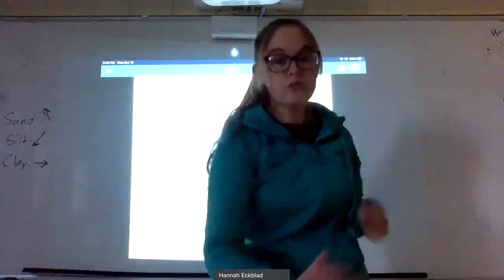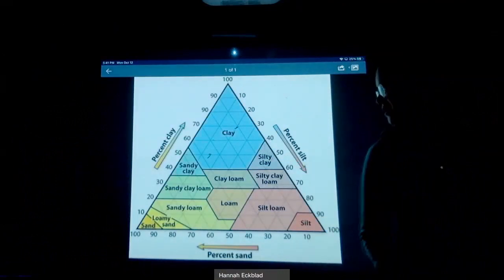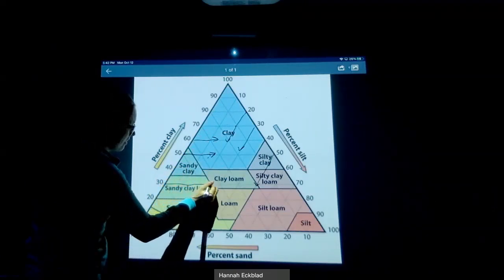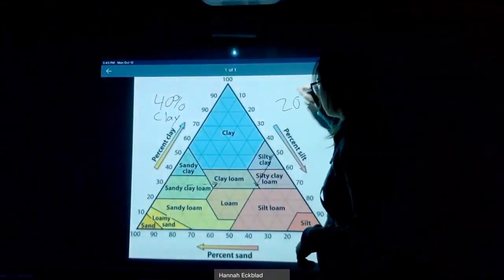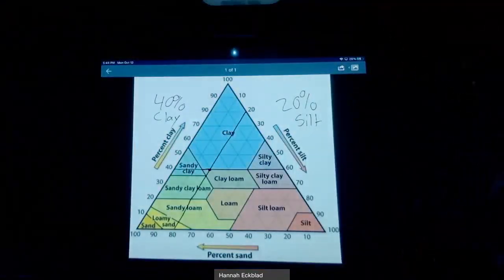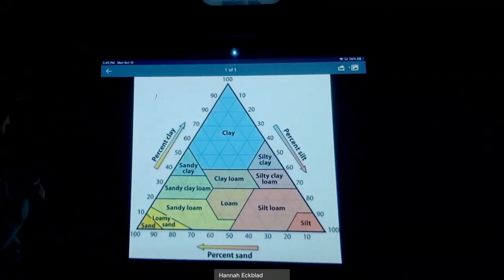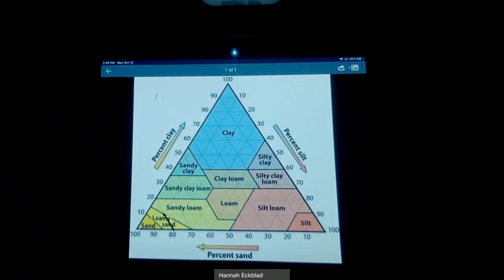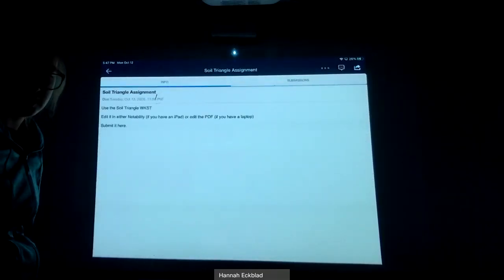Soil Triangle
Soil Triangle Explanation